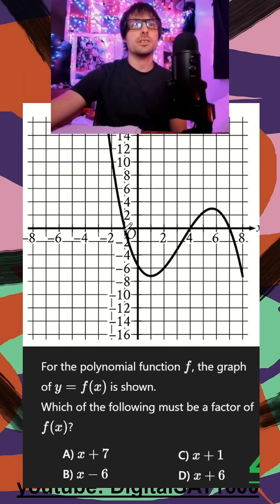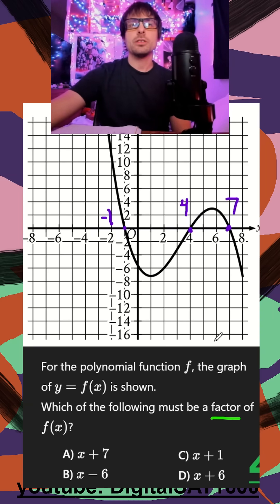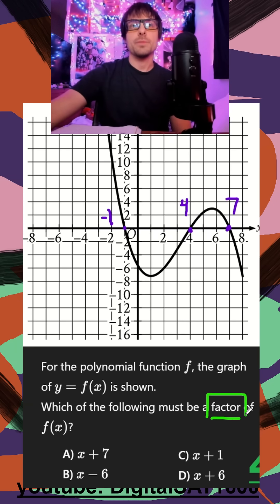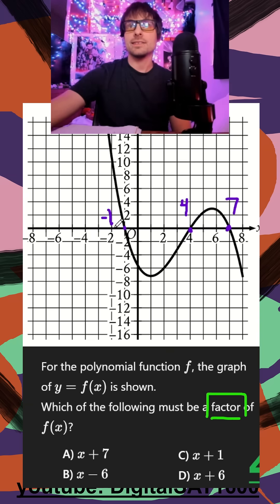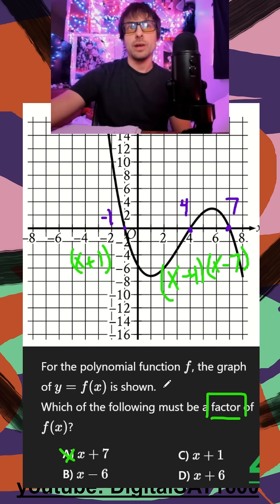*real* October 2025 SAT: Function factors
📘 Question Transcript:
- for the polynomial function f the graph of y = f(x) is shown. which of the
- following must be a factor of f(x)? x+7 x+1 x-6 x+6 factors functions